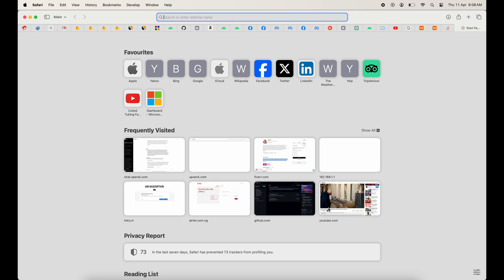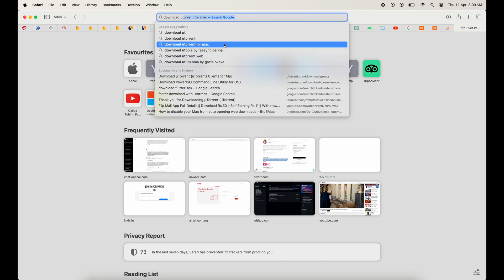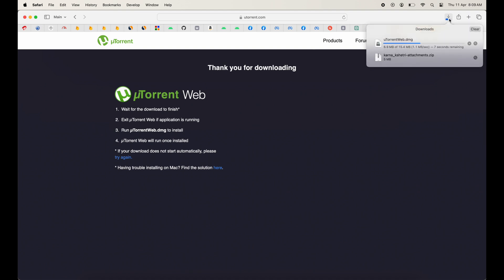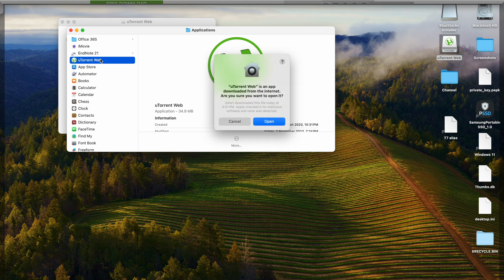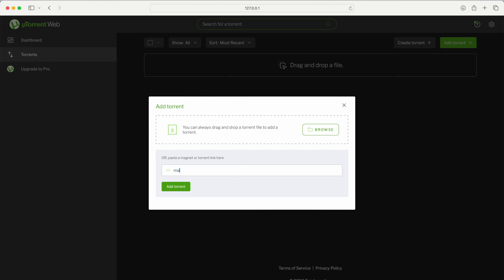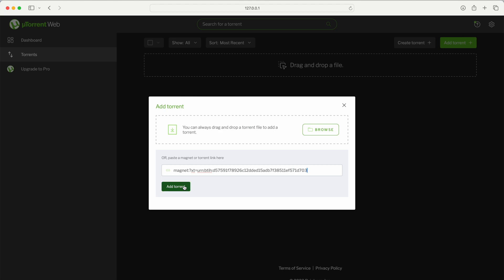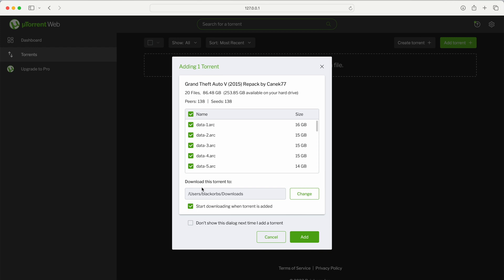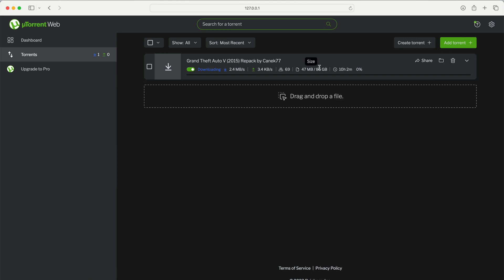How to Download Torrent Files from uTorrent using Info Hash | GTA 5 by Canek77 Download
Learn how to download torrent file from uTorrent app or website using the info hash code. Use the hash to download Grand Theft Auto 5 (GTA V) game repack by Canek77 (2015). Easy way to download a torrent file.